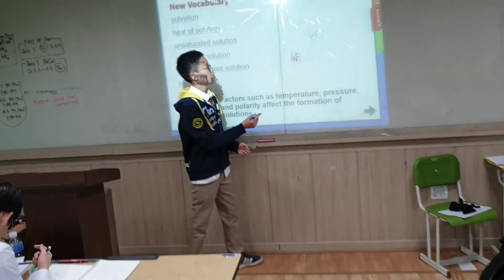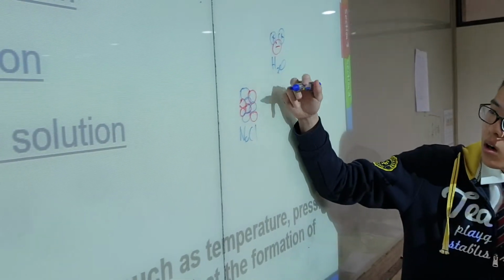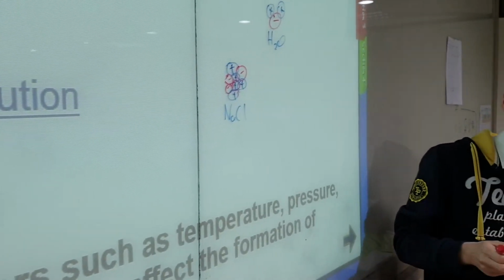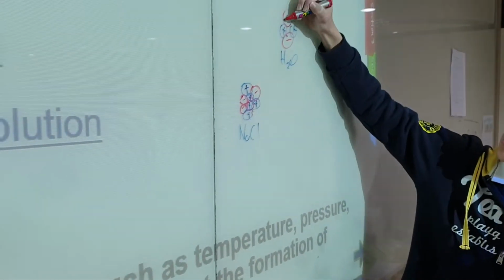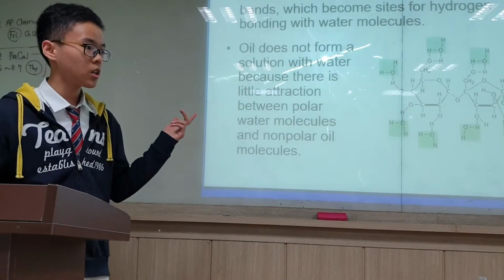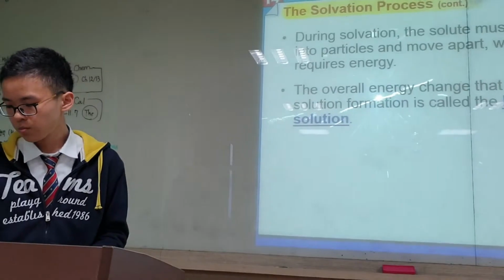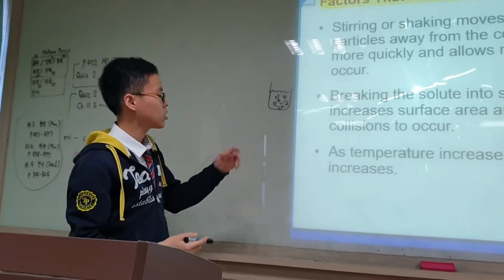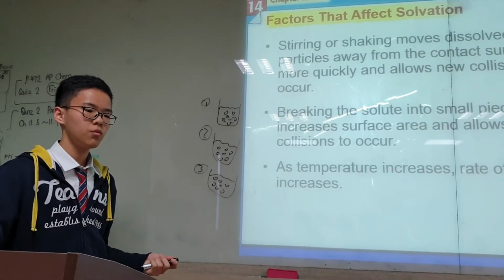20190403 G11 AP Chemistry Student Lecture "Factors affecting Solvation" by Minjae